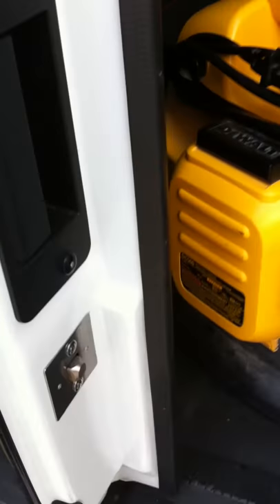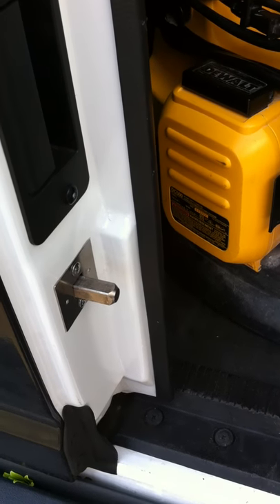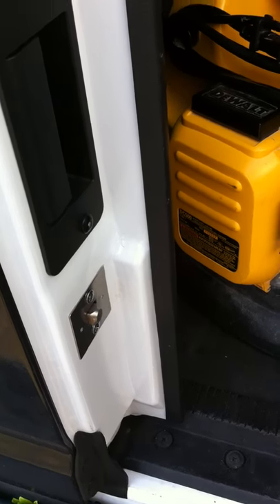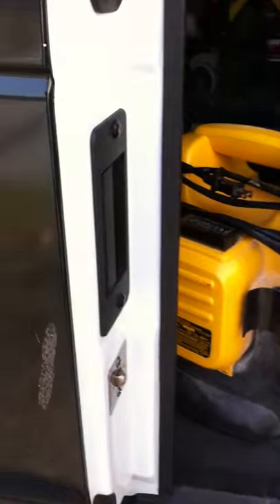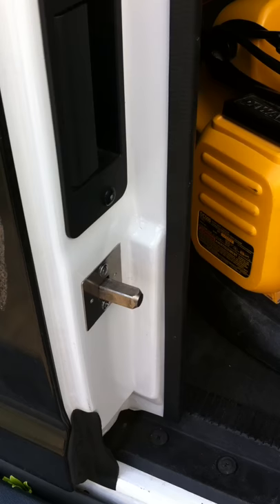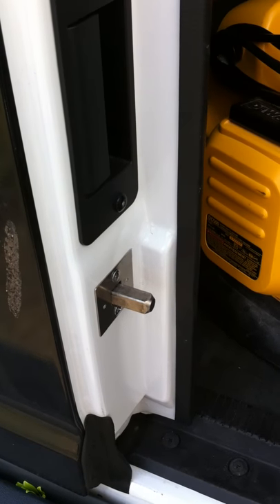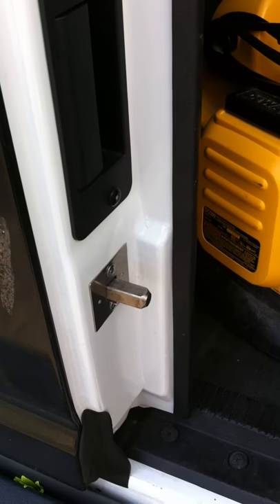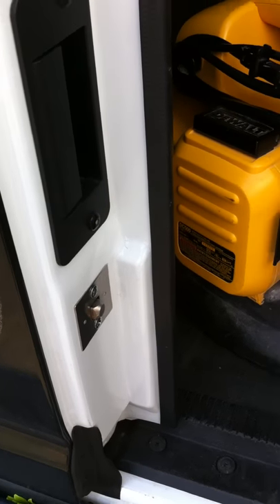Dead bolt lock for vans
Electronic Dead bolt Locks
Deadbolts mount on the inside of your van cargo doors for
maximum security.
Deadbolts can be locked or unlocked from driver's remote alarm
transmitters.
A great alternative to the hockey puck or pad lock exposed style locks.